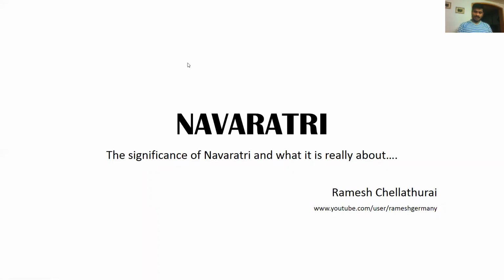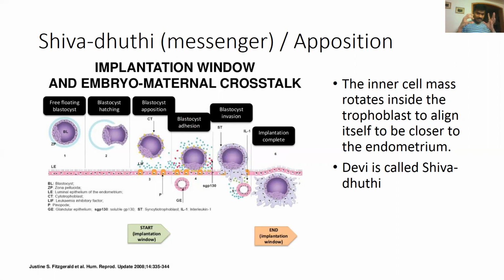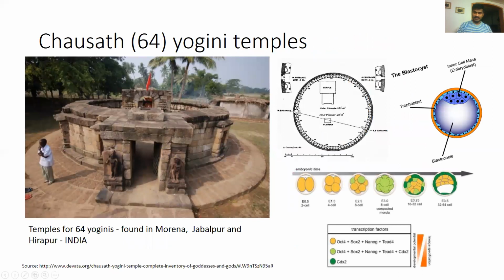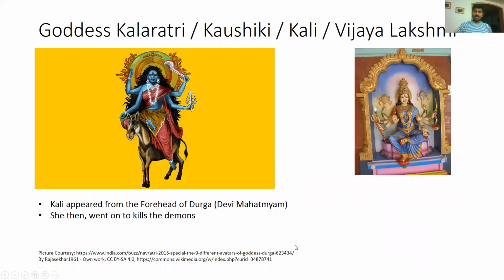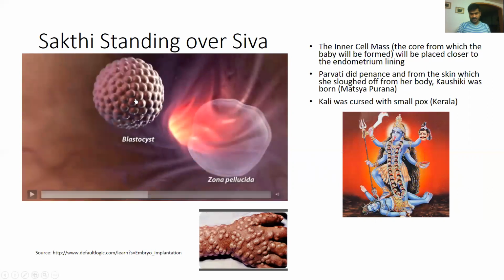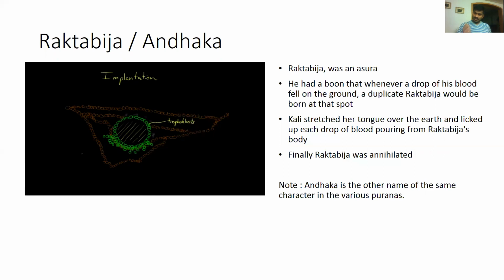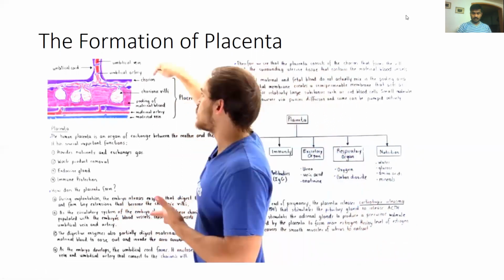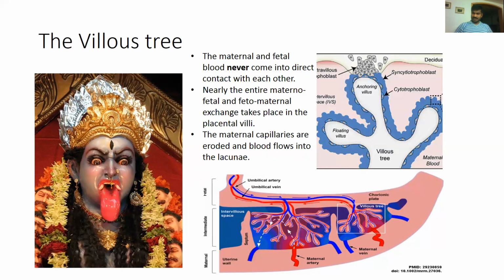What is Navaratri / Durga Puja - Who is Kali? (Part -4)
This video gives an overview about Navaratri and its significance